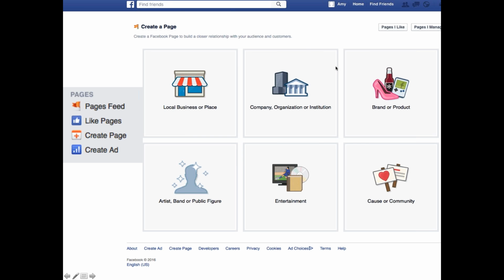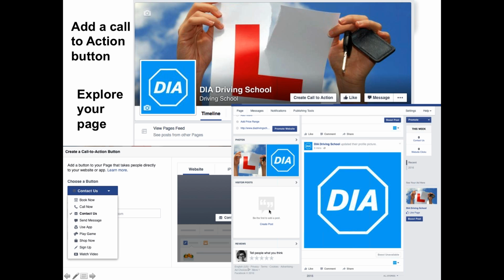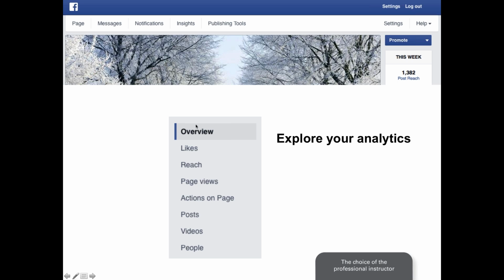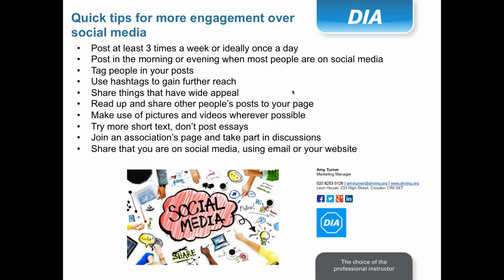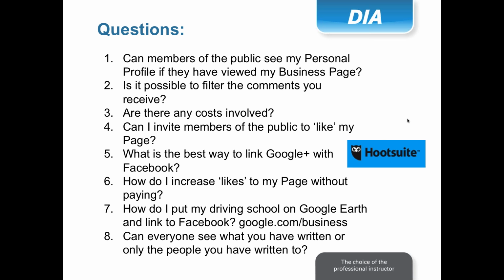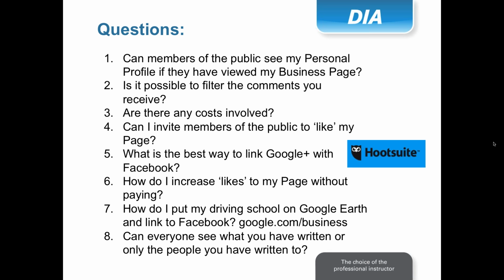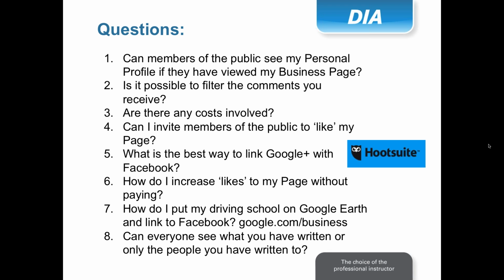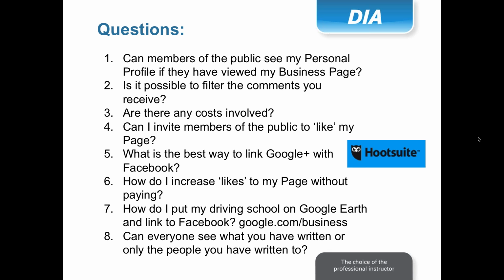Facebook for ADI's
How ADIs can harness the power of Facebook in order to market their driving school to infinitely more customers.